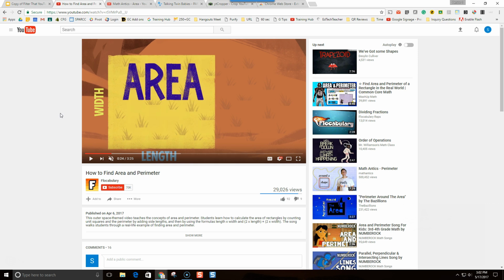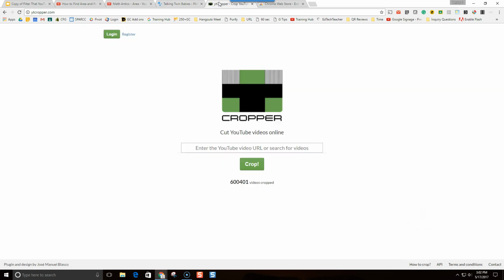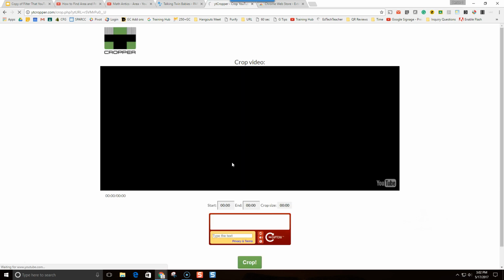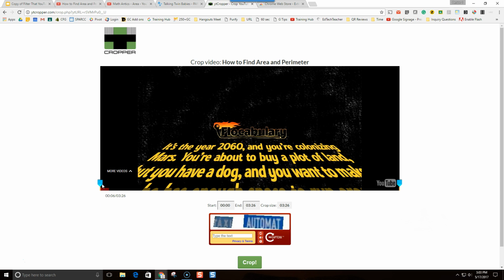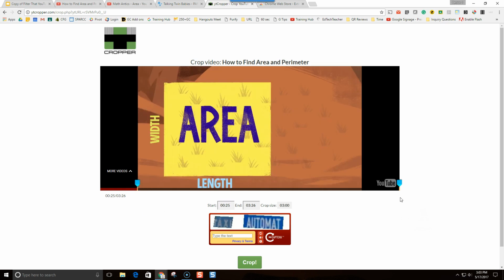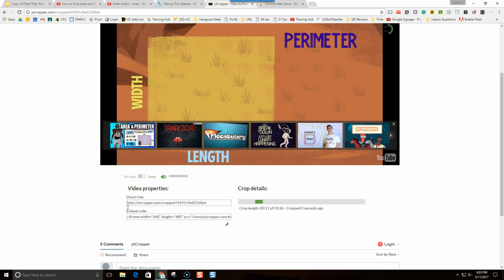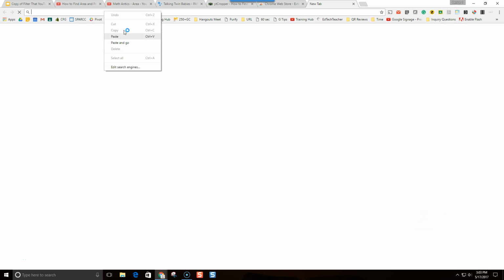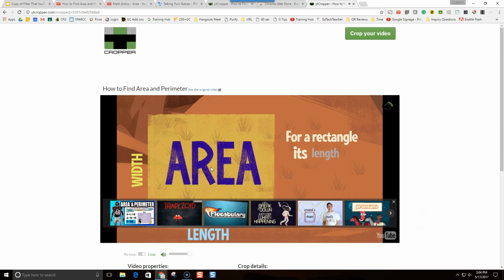Filter That YouTube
You found that perfect YouTube video for your students, however, you feel nervous to show the video because of the crazy comments that are published and the unpredictable suggested videos that might appear. This video walks you trough how to use a couple free tools to create a cleaner, safer YouTube for kids.